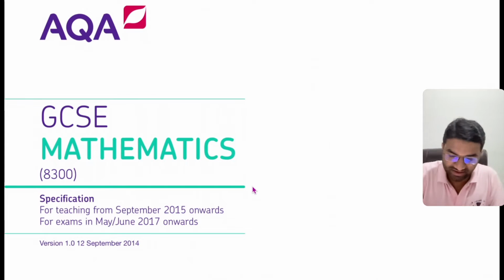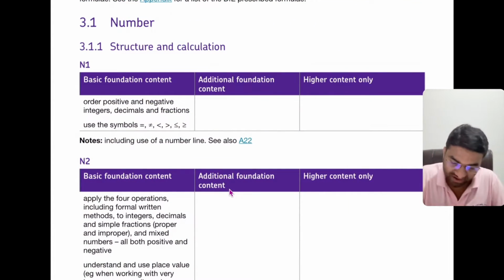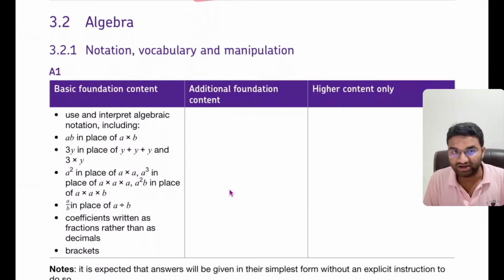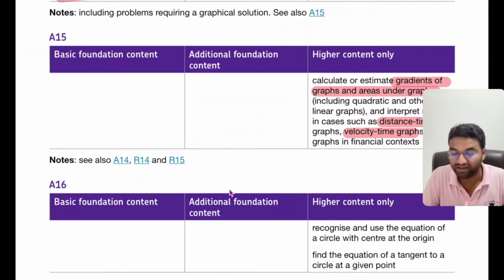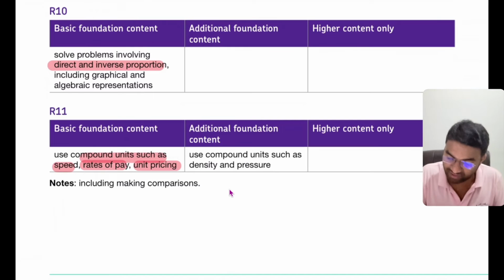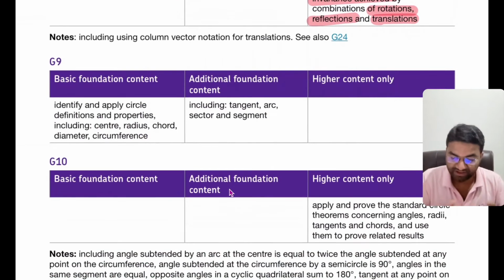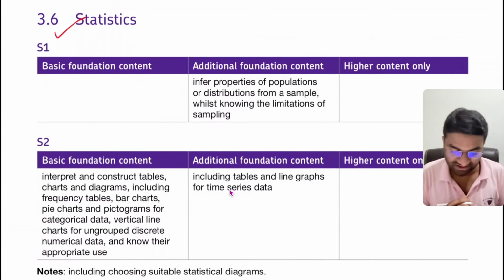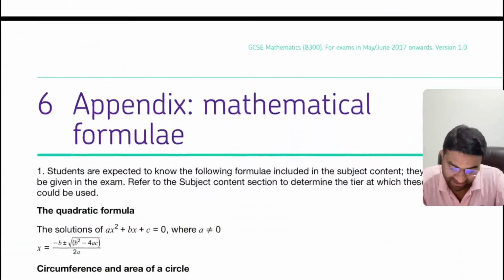GCSE Maths (8300) Syllabus & Structure for Foundation/Higher Tier Students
Subject content
1 Number
2 Algebra
3 Ratio, proportion and rates of change
4 Geometry and measures
5 Probability
6 Statistics

GCSE Mathematics has a Foundation tier (grades 1 – 5) and a Higher tier (grades 4 – 9). Students must take three question papers at the same tier. All question papers must be taken in the same series.
Paper 1: non-calculator
Paper 2: calculator
Paper 3: calculator

Welcome to Vision IGCSE, where education meets excellence. At Vision IGCSE, we take pride in providing top-notch online tuition for Grade 5 to A Level IGCSE/GCSE students. Our experienced staff specializes in Math, Physics, Chemistry, Biology, Science, and English, ensuring a comprehensive learning experience.

📌Online/Offline sessions
📍Pune, India

 / visionclassindia
 / vision_classes_pune

 / amdhanraj
 / dhanraj_kori

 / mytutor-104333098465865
 / mytutor_india